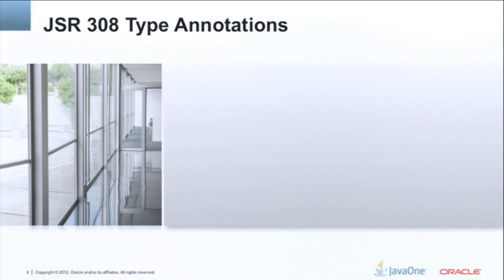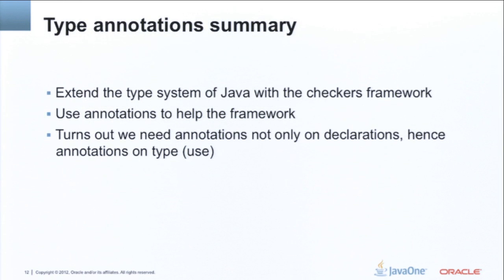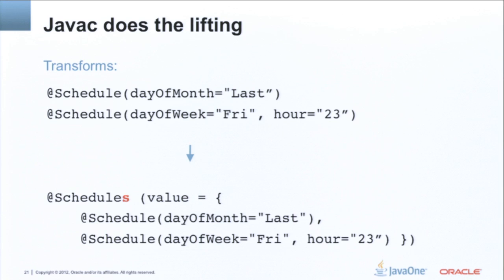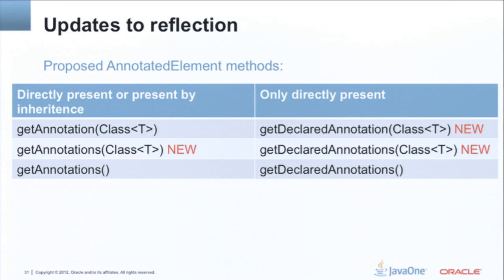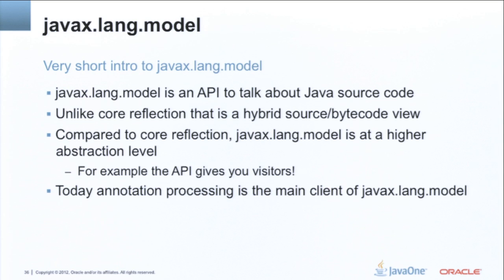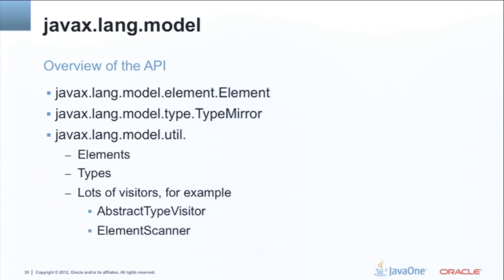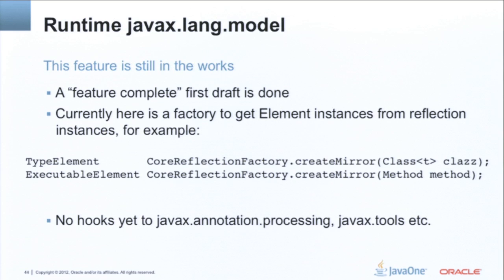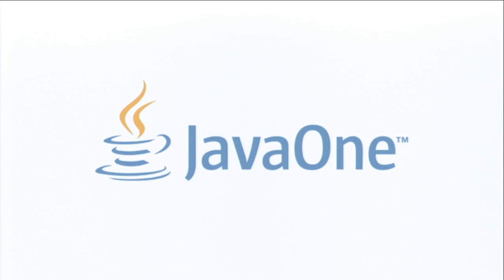Annotations and Annotation Processing: What's New in JDK 8?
JDK 8 will include new features for annotations and annotation processing. This session demonstrates these new features, focusing on repeated annotations and the new core reflection-based implementation of the javax.lang.model.

Support for repeated annotations is being included in JDK 8. This will enable you to write code annotated with multiple instances of the same annotation type. Attend this session to see how this can help you write simpler, cleaner code.

JDK 8 will provide a new reflection-based back end to the javax.lang.model. This will give you access to a unified, mirror-based, easy-to-use introspection API for a runtime-based view of your code. Learn how to use this new back end for runtime processing of code, including annotations.